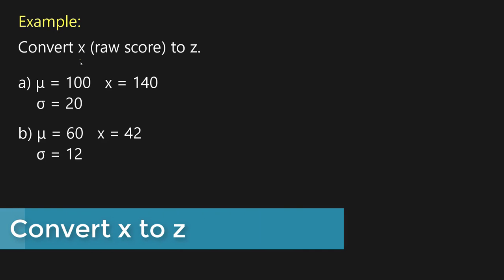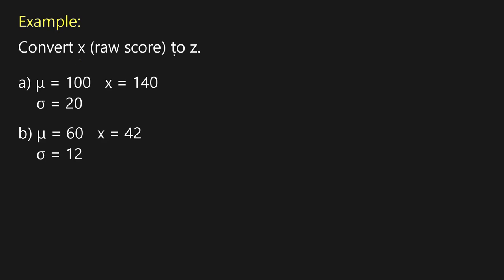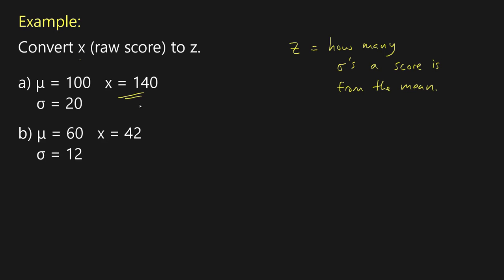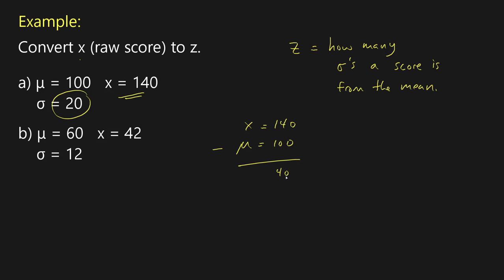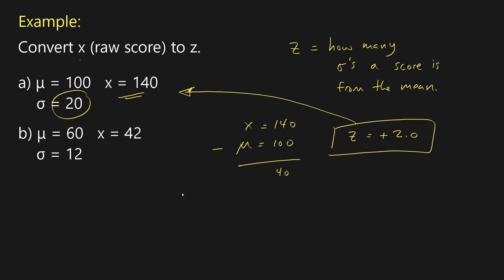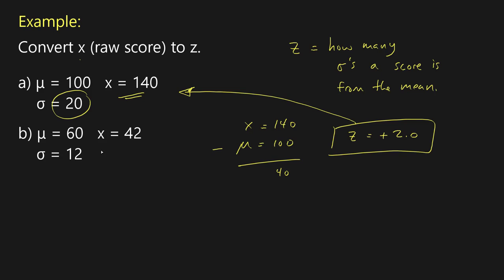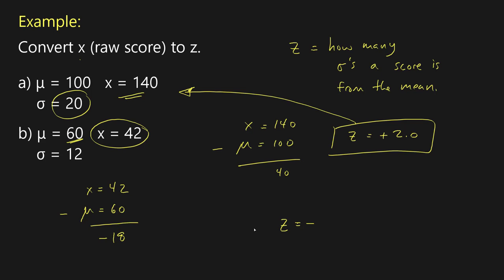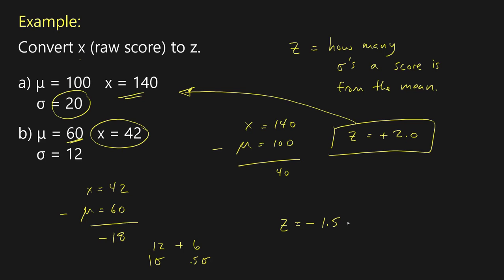Example ~ Convert x to z